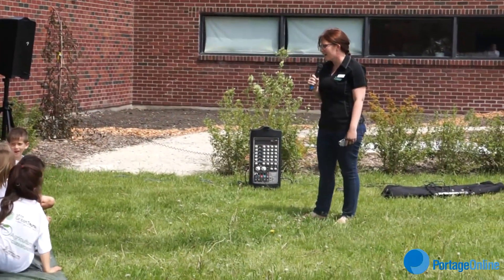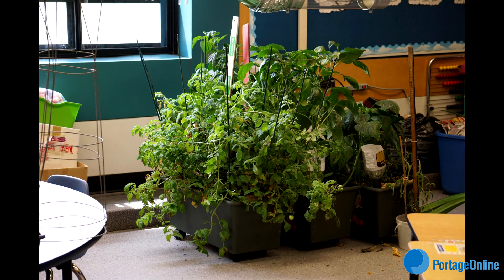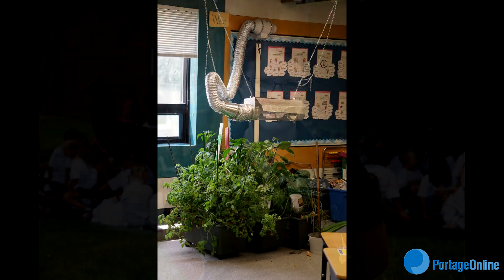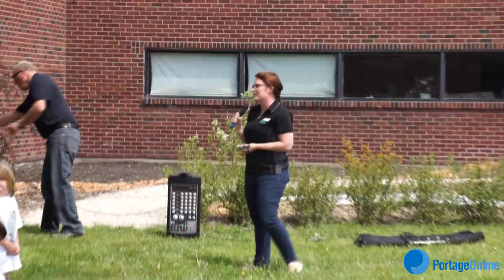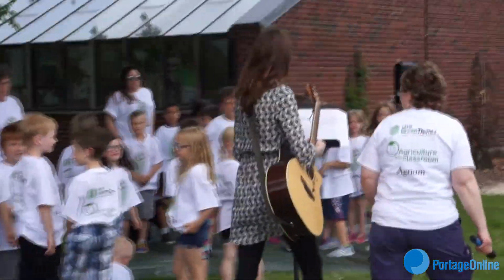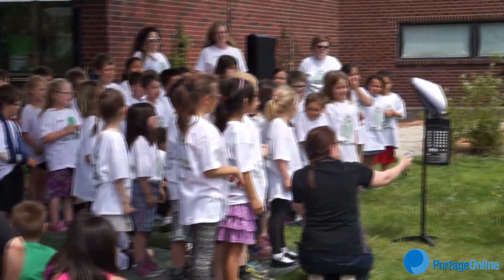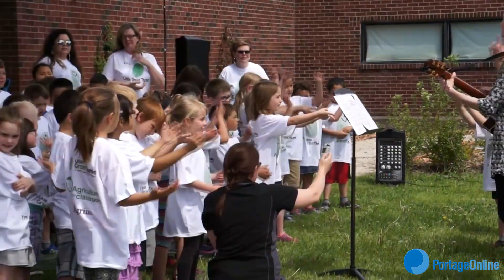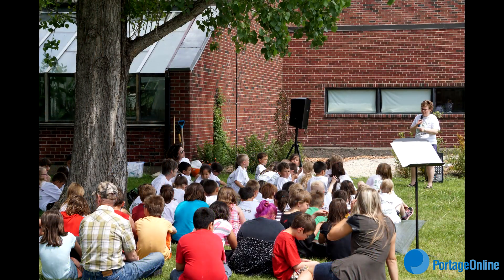"SALADBRATION" AT YELLOWQUILL SCHOOL IN PORTAGE LA PRAIRIE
Little Green Thumbs Program, Agriculture In the Classroom, Manitoba

Story by Mike Blume